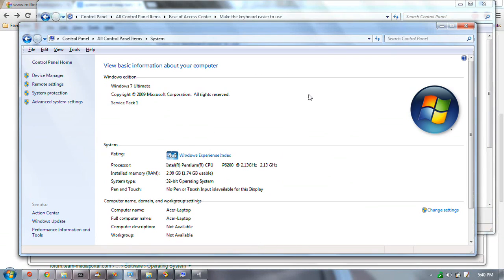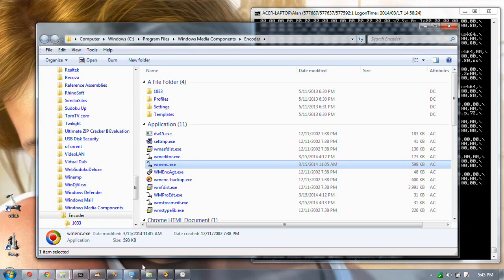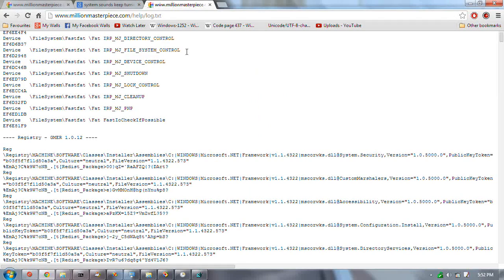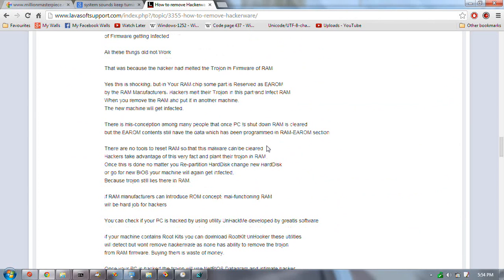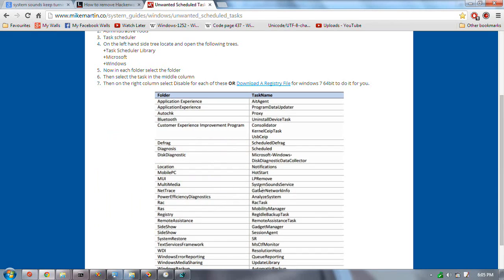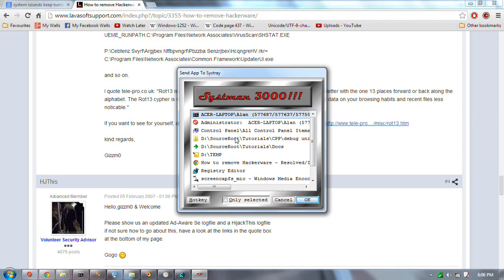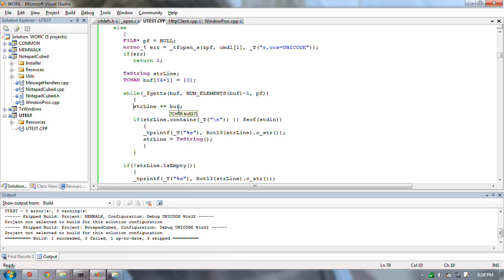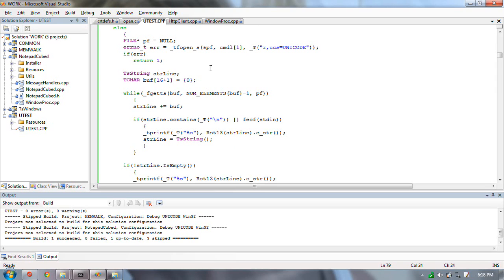Descent into system-config hell ☠ and back again! : Update #3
Just for your amusement I thought this little ... rant? I suppose, might provide a few moments of entertainment.